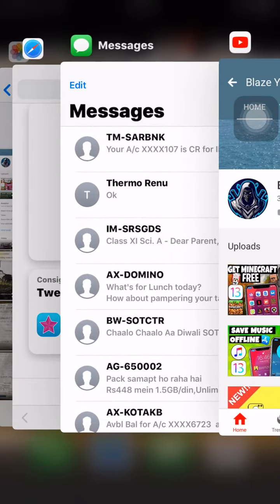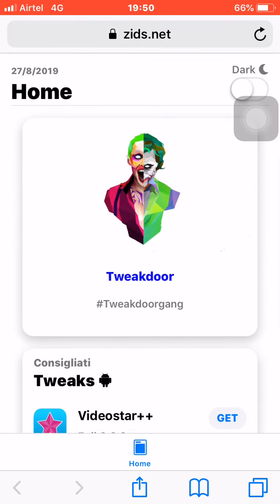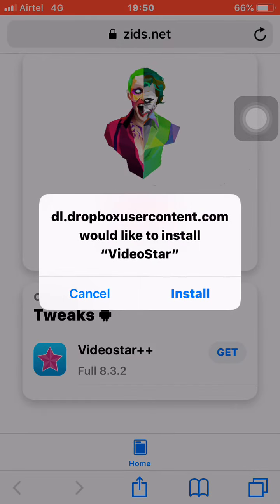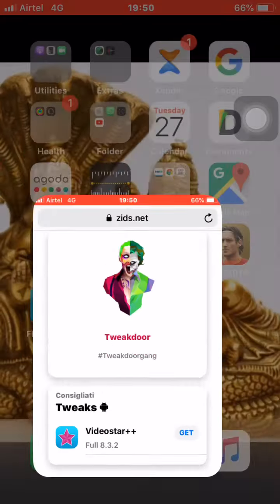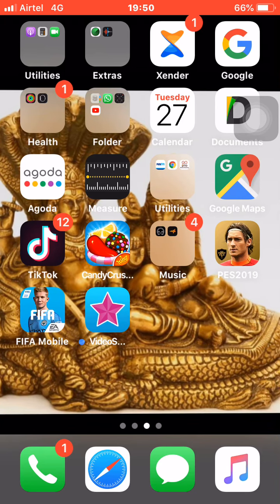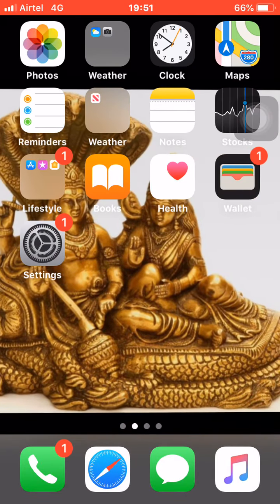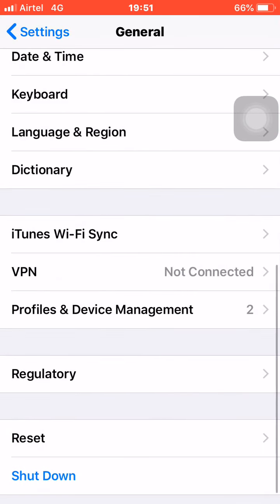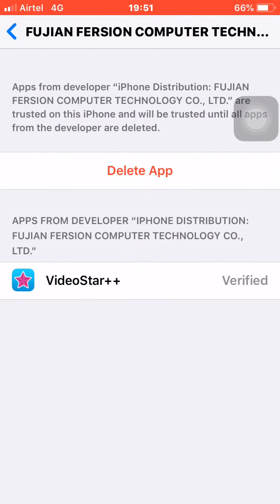[NEW] How To Get Videostar++ On iOS All Effects Free